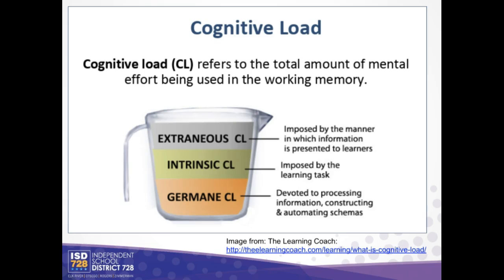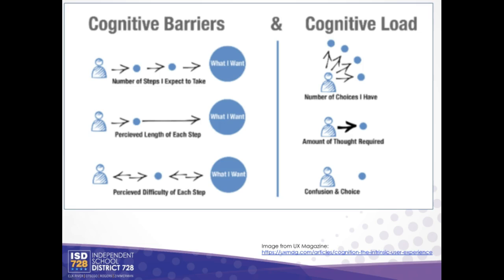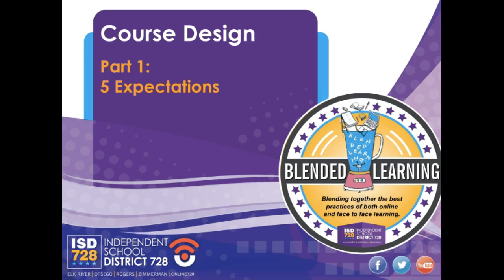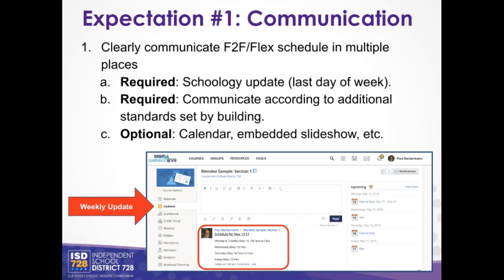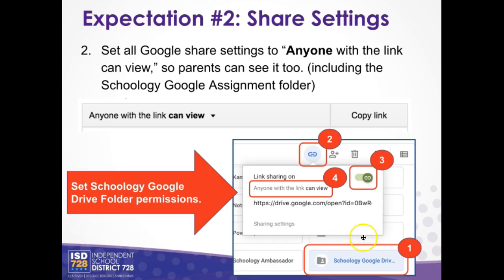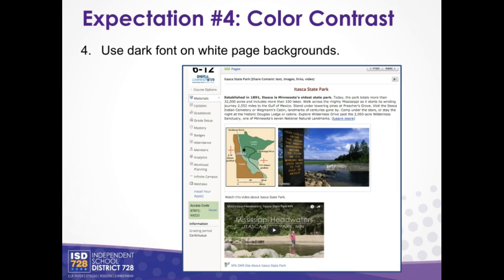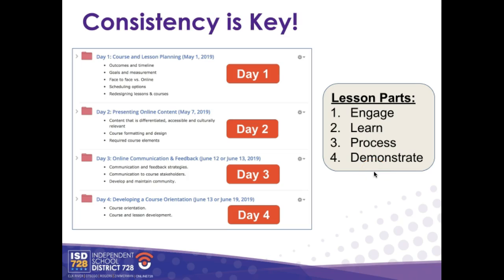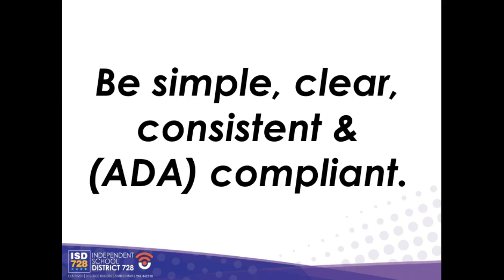Course Design: 5 Requirements